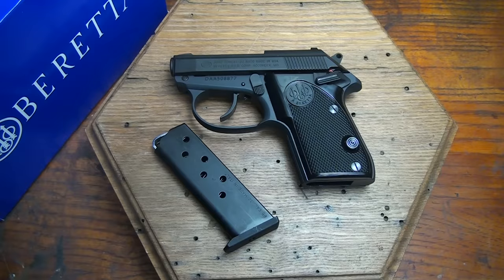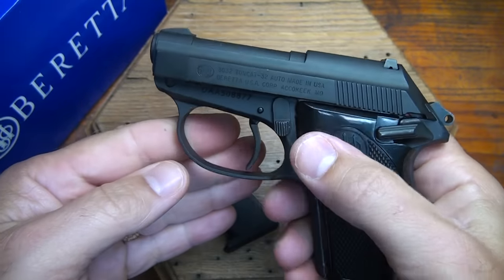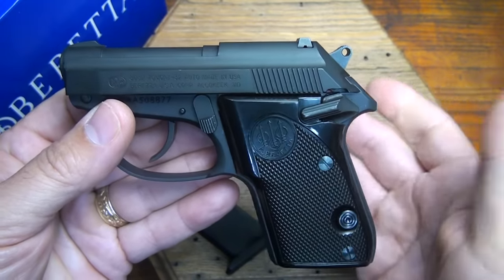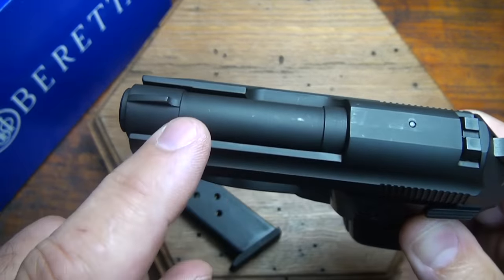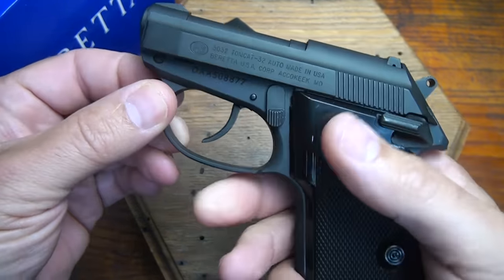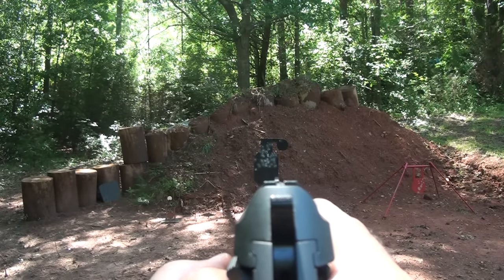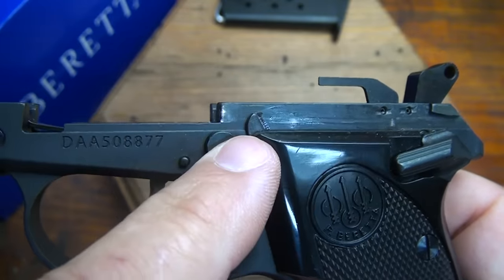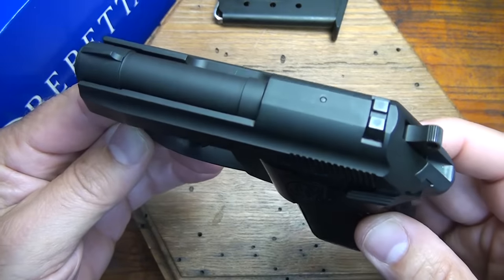Beretta Tomcat 32acp Pistol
Fun Gun Reviews Presents: The "Beretta Tomcat 32 acp Pistol". With modern ammunition and the accuracy of the Beretta Tip Up barrel design, the Tomcat is an excellent Concealed carry or backup handgun.

Beretta USA Tomcat